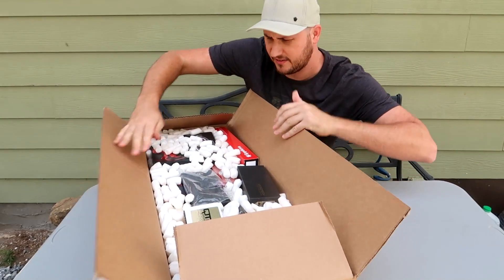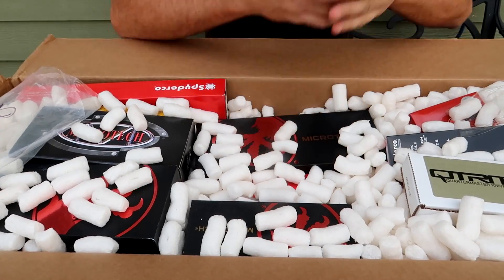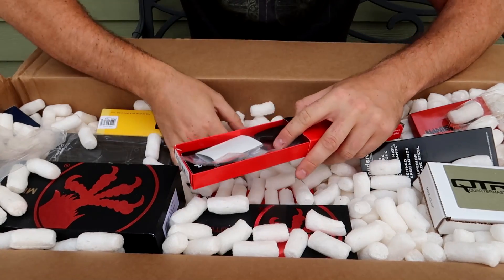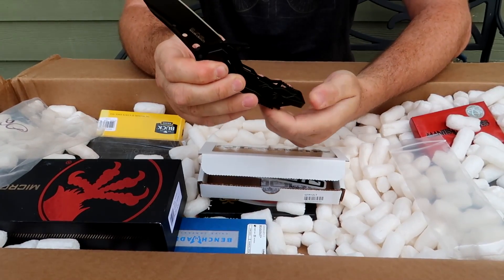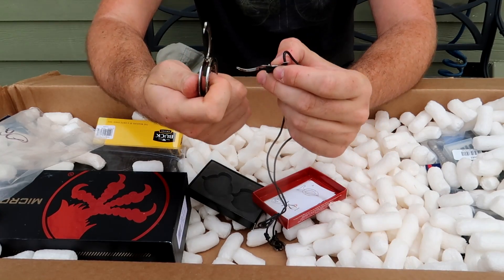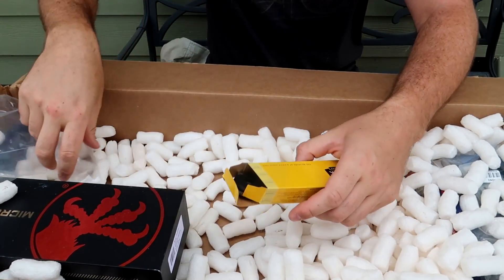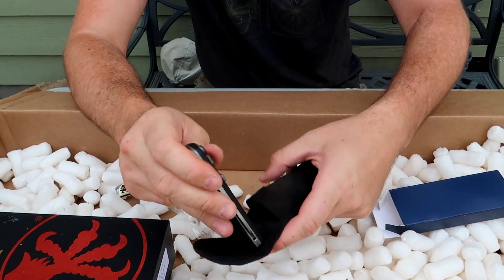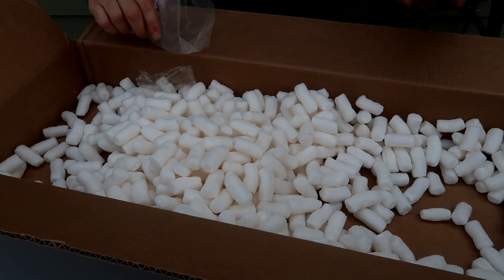$3000 Knife Mystery Box